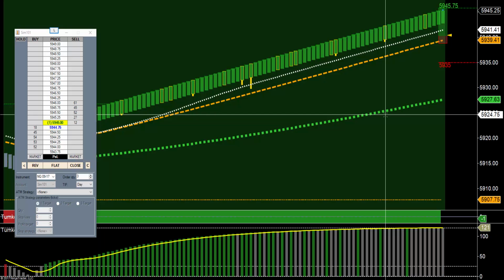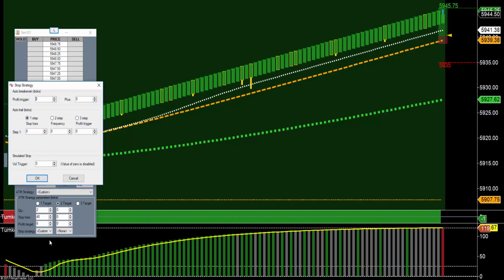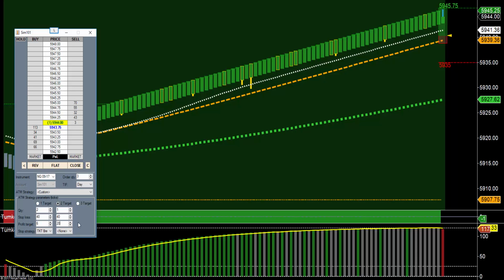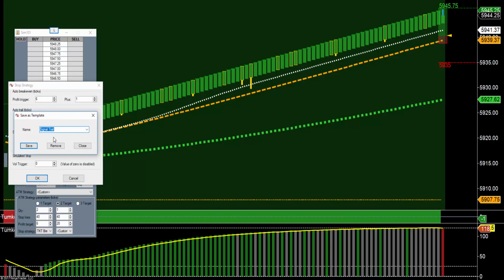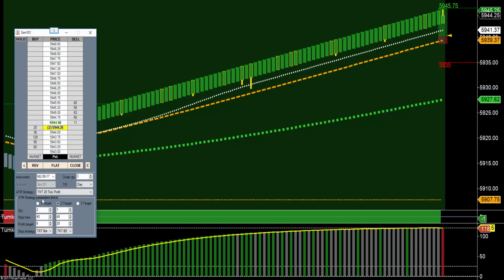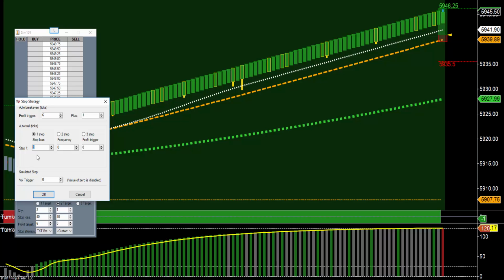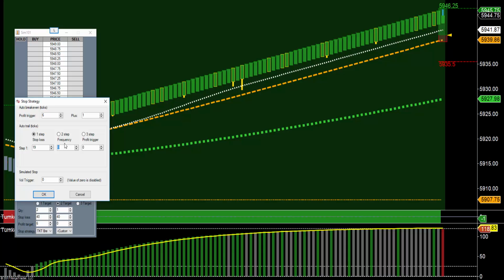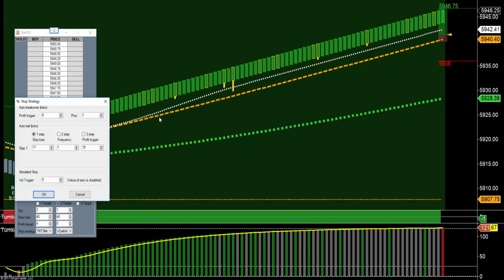Turnkey Trader Tutorial - Automated Trade Management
In this lesson we show you how to set up your NinjaTrader DOM with a several different ATM strategies.